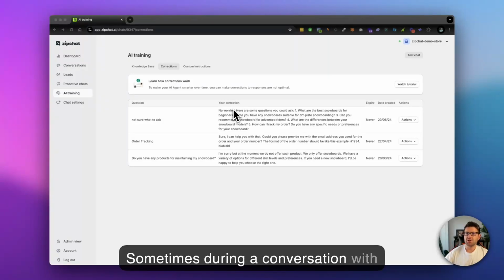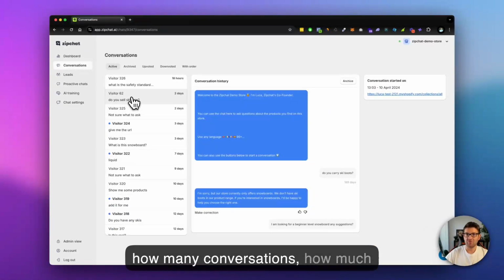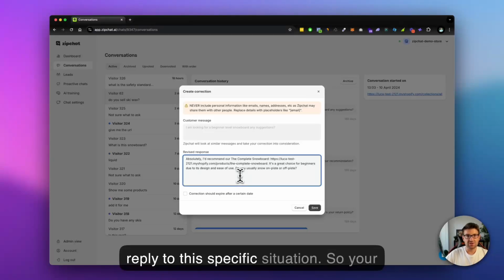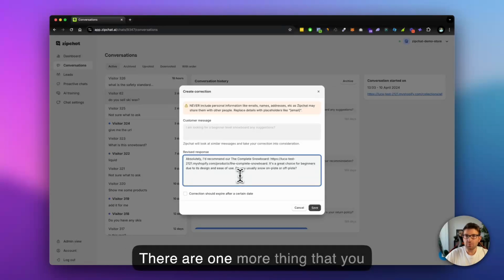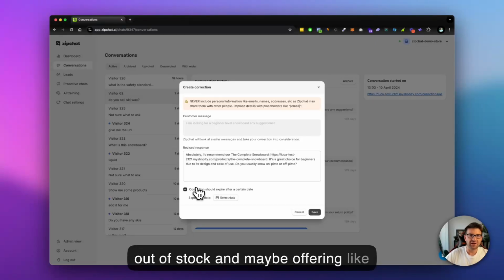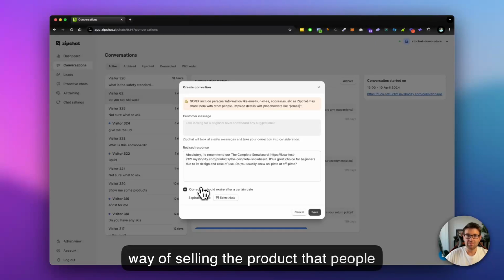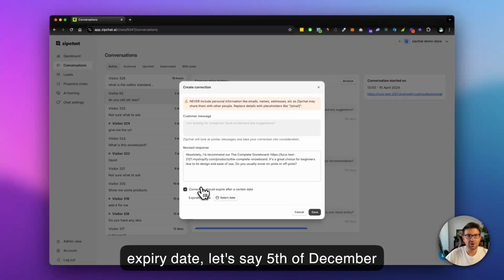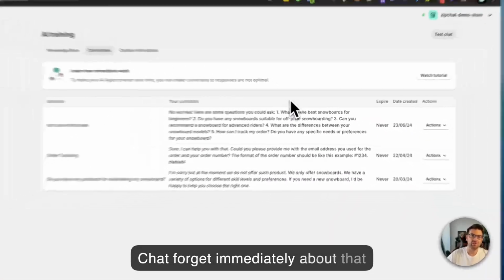How to use "Corrections" in Zipchat AI Chatbot for Ecommerce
Optimizing your AI Chatbot should be one of your priorities. By doing it correctly, you can achieve incredible conversion rates.

Some merchants managed to achieve 45%+ in terms of conversion rate.

In this video, we show you how to use corrections to make your AI perfect.